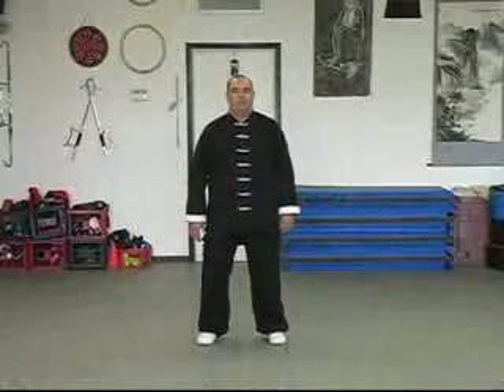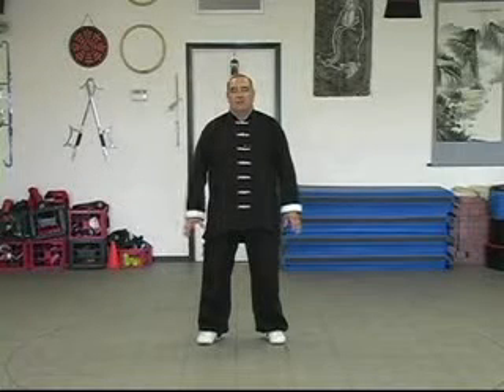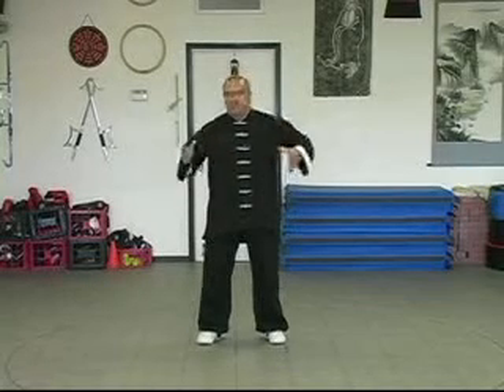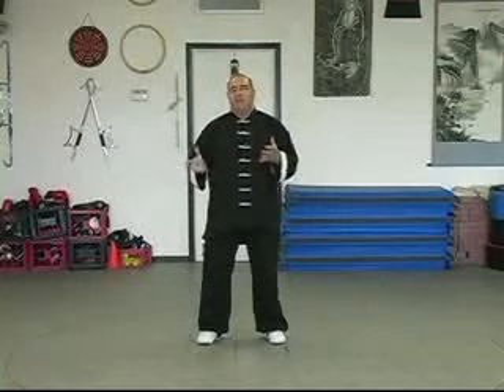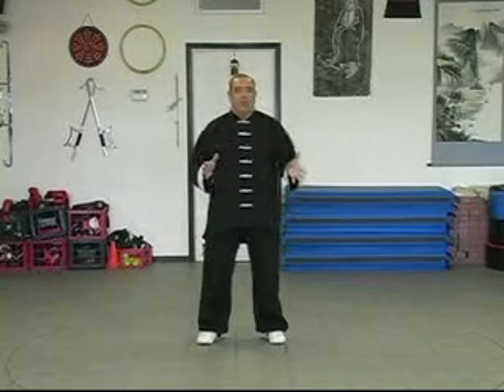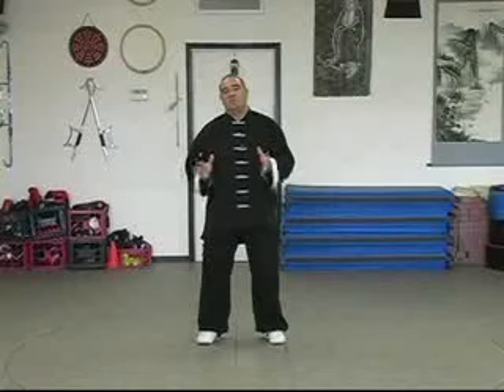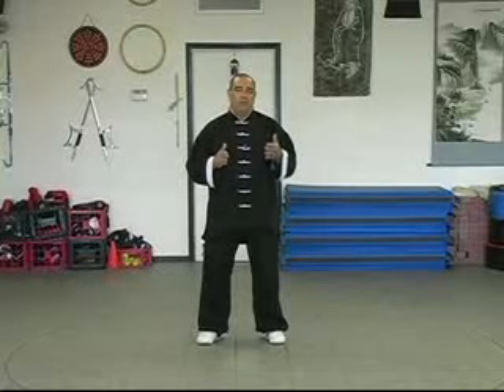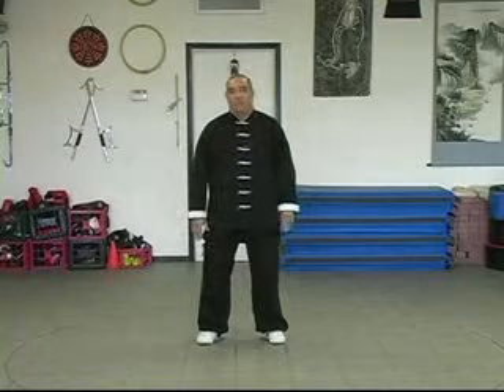Hsing Yi - Jou Sil - Introduction